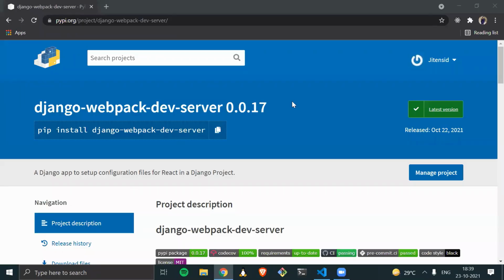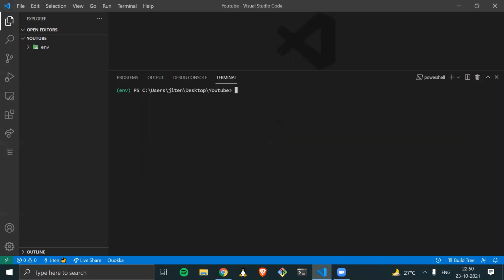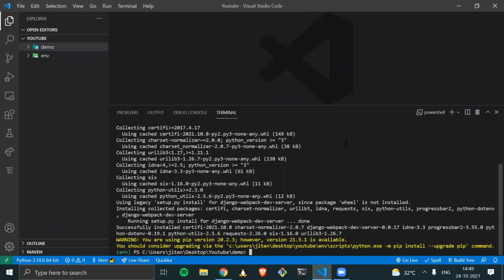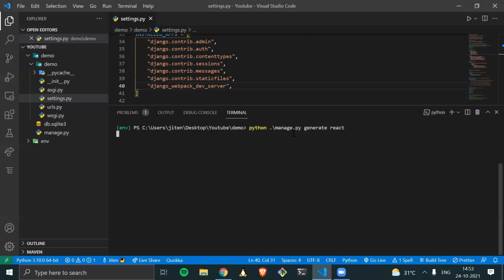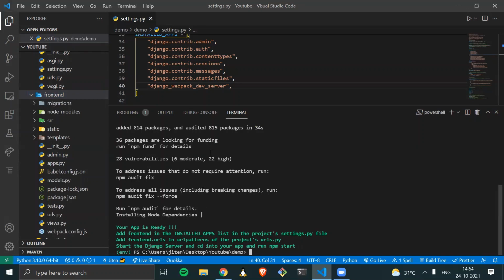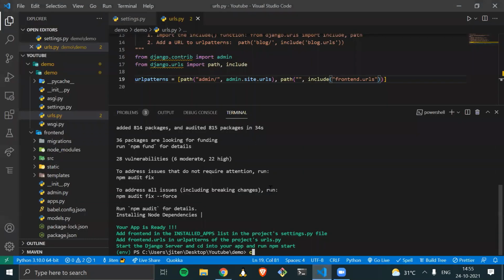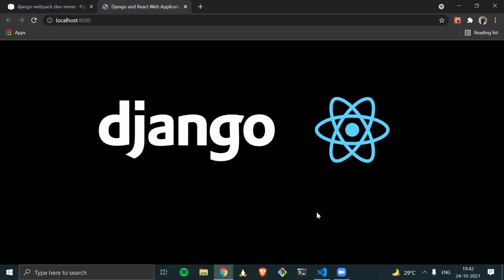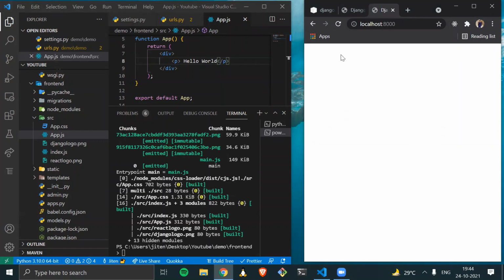Django React Tutorial: Quickly Setup React App in Django Project with django-webpack-dev-server !!!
Django Webpack Dev Server is a command line Django reusable app to setup configuration files for React. It uses webpack and webpack_dev_server to bundle your frontend code.

Do like the video and share with others!